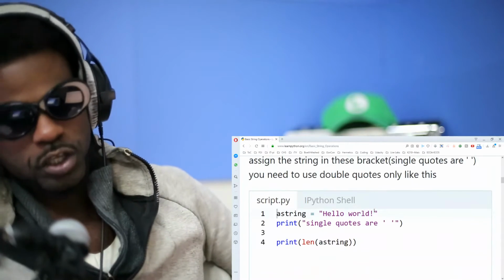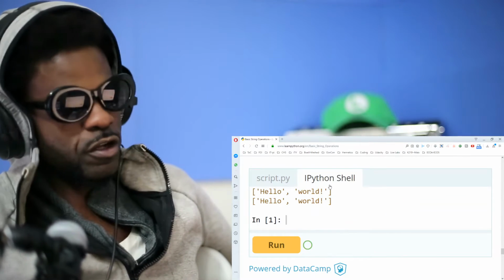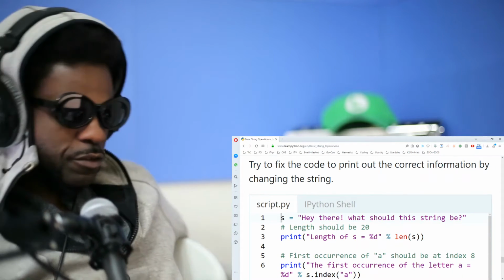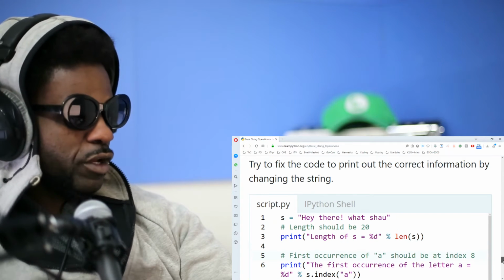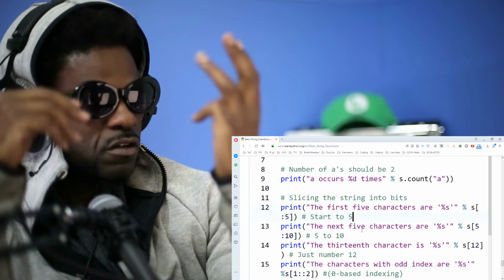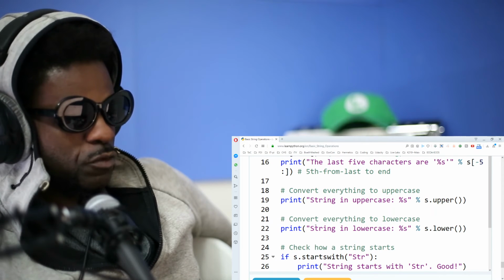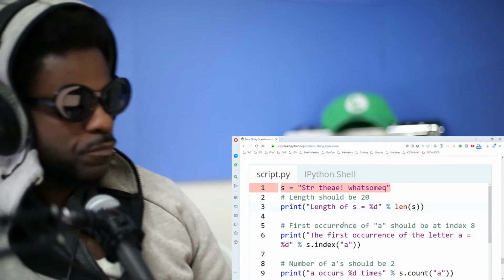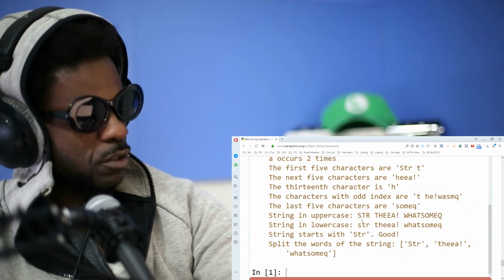Python import EyeTea-J as Learn_Basic-String-Operations-Pt.2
EyeaTeah Jonny is learning Python in Super Super chill mode while listening to chill music.

This is Basic-String-Operations Pt.2 and more.

Here is to the first of many videos we hope;
Putting Artists info as I go if I dont forget.

Python Trainng using from DataCamp